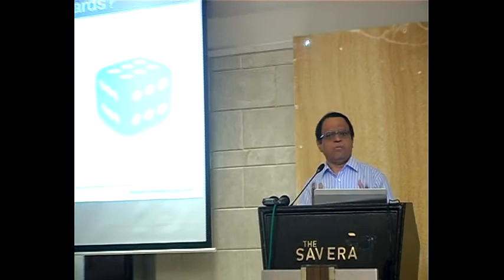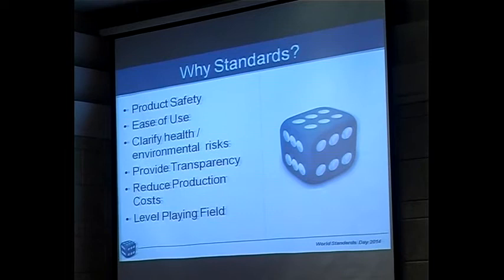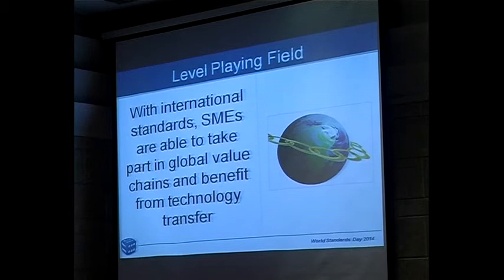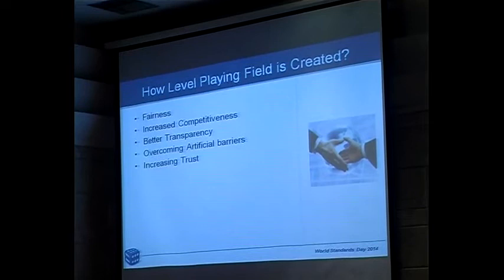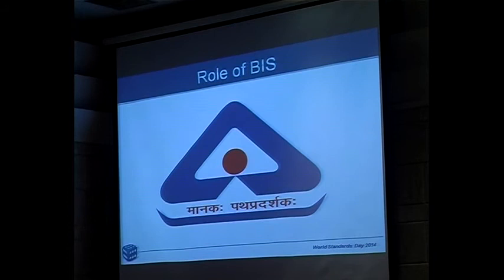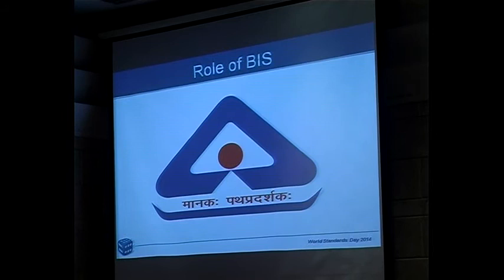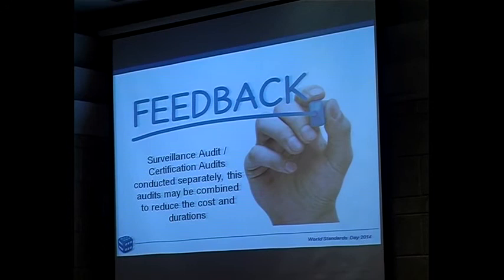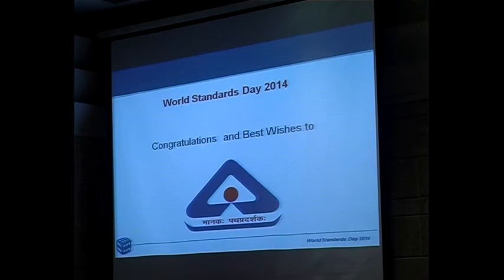World Standards Day 2014 at Chennai Lecture of Mr N Varadarajan, Assistant Vice President IT, Th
Mr. N. Varadarajan, Assistant Vice President - IT, The Ramco Cements Limited, during the World Standards Day 2014 Celebrations at Chennai.